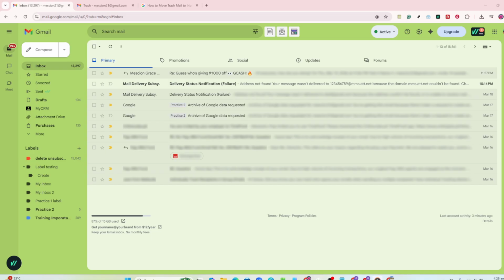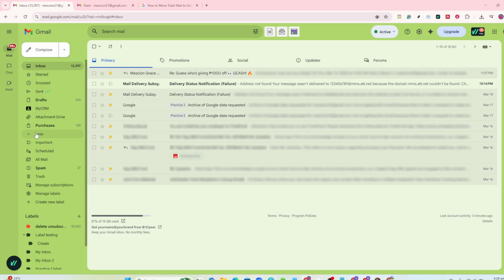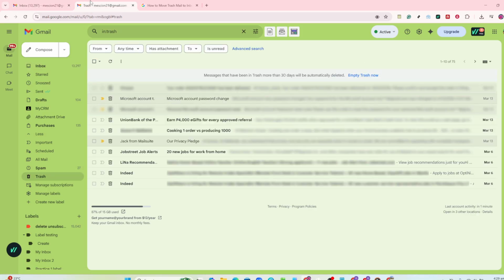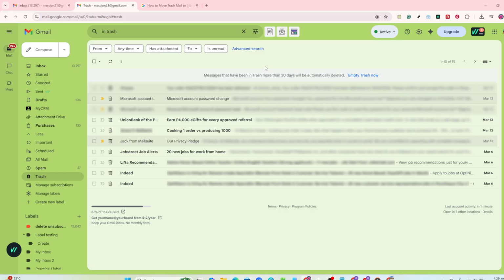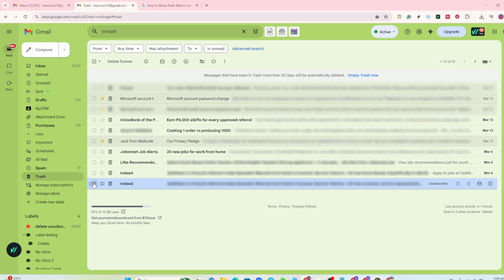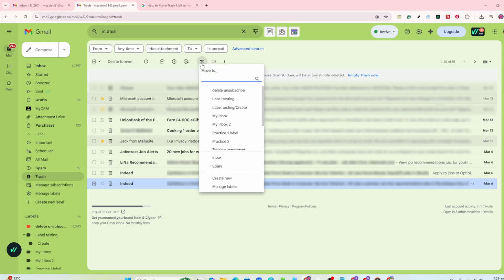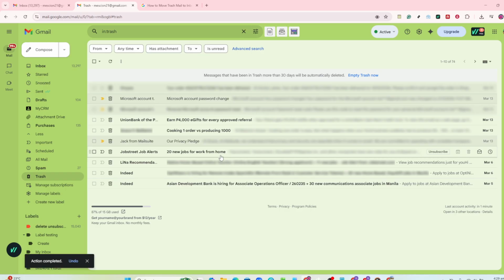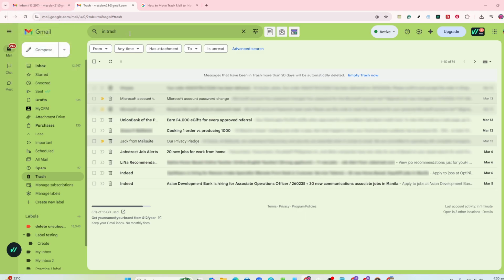How to Move Trash Mail to the Inbox in Gmail [2026 Guide]